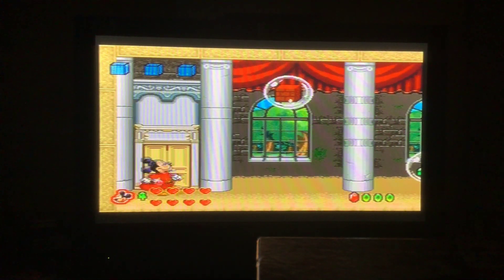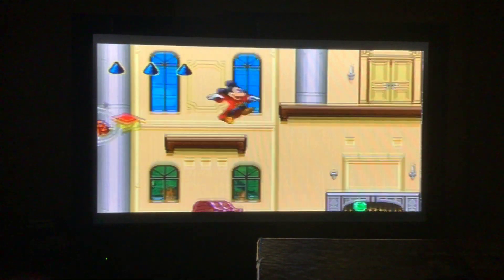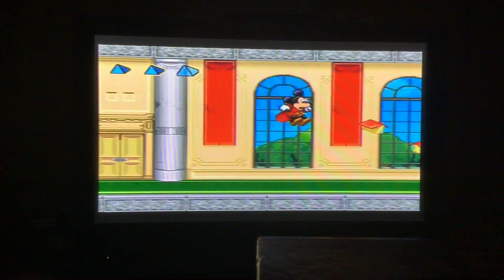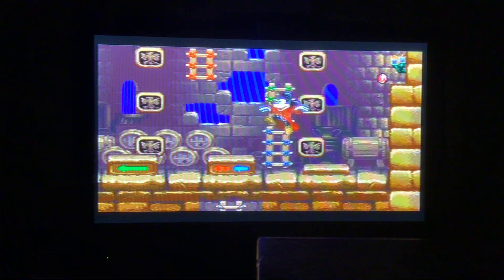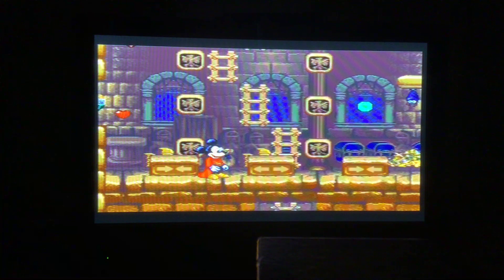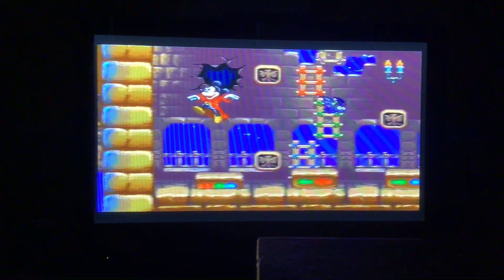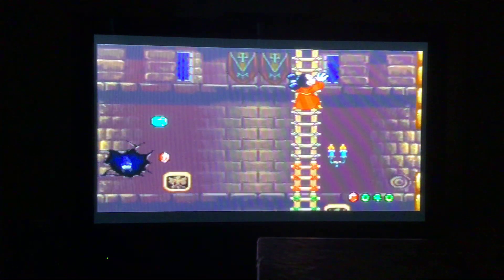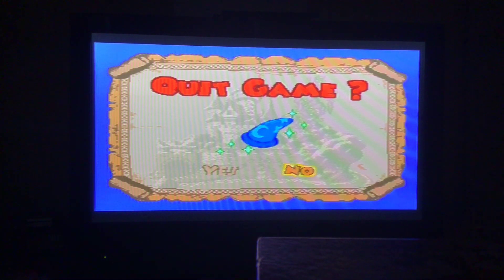V Smile Series Ep 4: Disney’s Mickey Mouse: Mickey’s Magical Adventure Part 5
We’re heading into the castle with Mickey and he is recognising the 3D shapes by comparing them with various similar objects that have the safe form in Activity 3. In Activity 4, Mickey is solving the puzzle with 3 ladders coming together. In Activity 5, We’re starting with a sequence of 3 stars as your memory skills build.